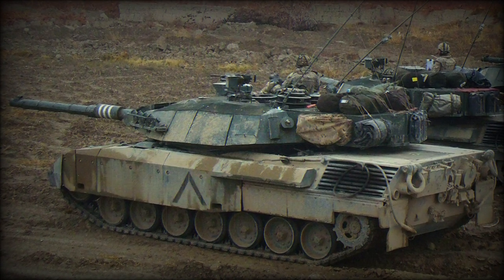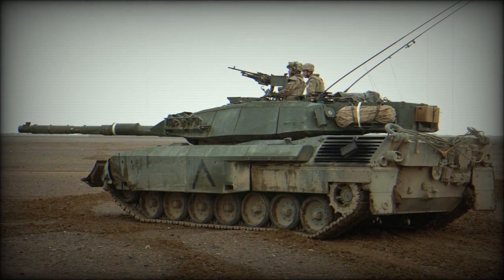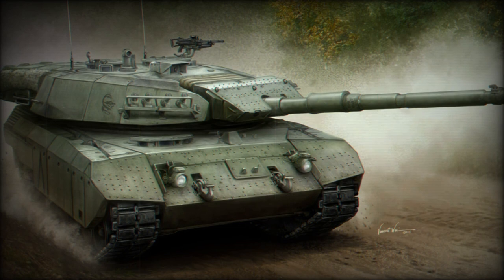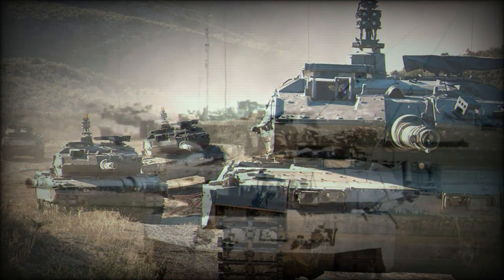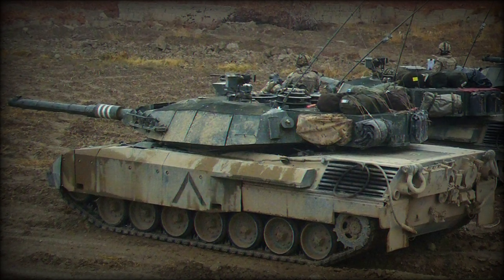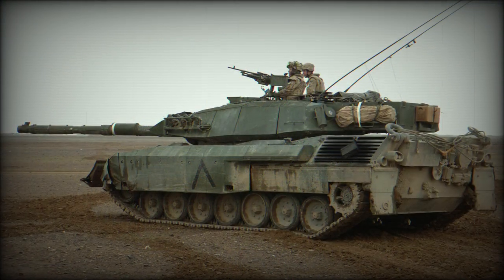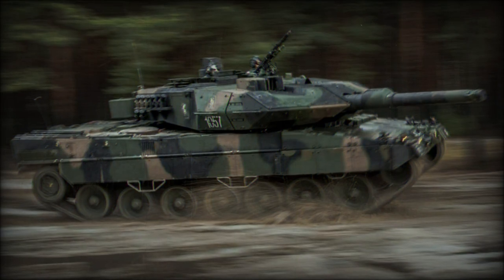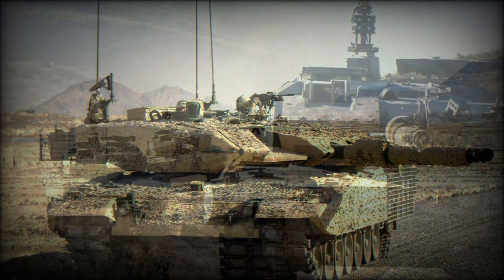The Leopard C2 main battle tanks are likely to remain in active service until 2015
The Leopard C2 MBT is a Canadian upgrade of the German Leopard 1. Canada purchased 127 Leopard 1A3 MBTs in the late 1970s. These were locally designated as the Leopard C1. In 2000 a total of 114 C1 tanks were upgraded to the C2 standard to extend their service lives. There were plans to replace these tanks with Stryker Mobile Gun Systems, however these plans were not executed. It was planned that the C2s will remain in active service until at least 2015. Currently these Canadian tanks are nearly 40 years old and it becomes increasingly harder to maintain them.